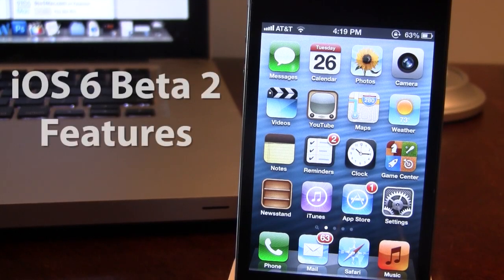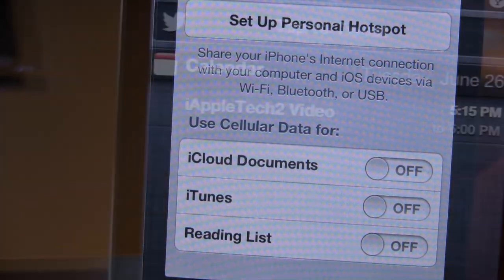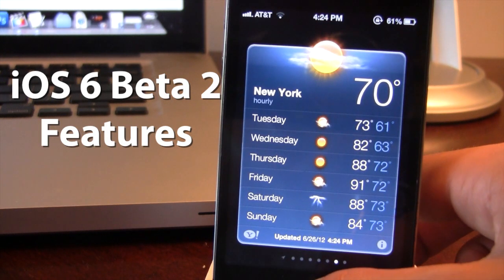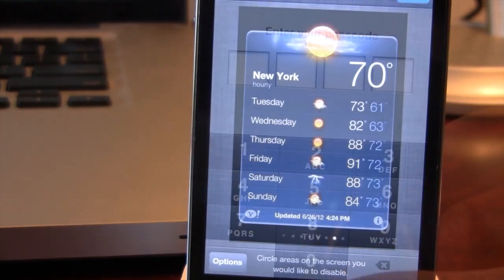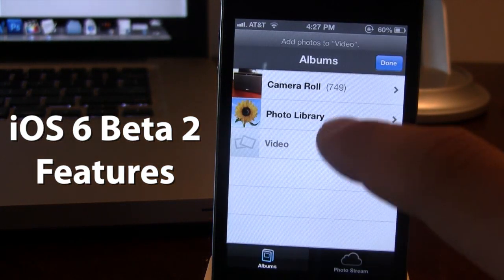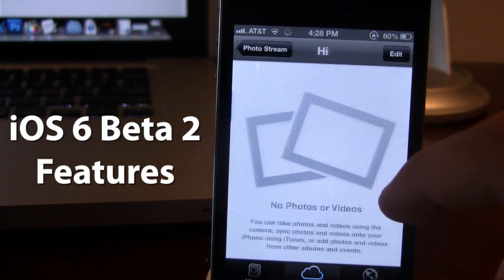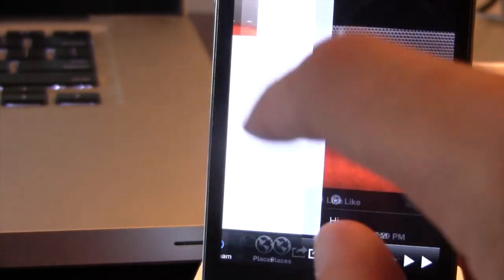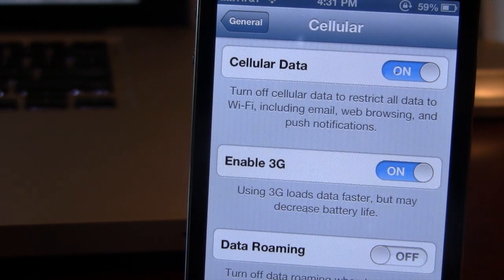iOS 6 Beta 2 Features - Roundup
iOS 6 Beta 2 has been released, and along with its minor bug fixes, it came with some new changes to iOS 6. Changes include, Shared Photo Streams, Twitter Icons, Guided Access, Cellular, Enable 3G Toggle, ect!